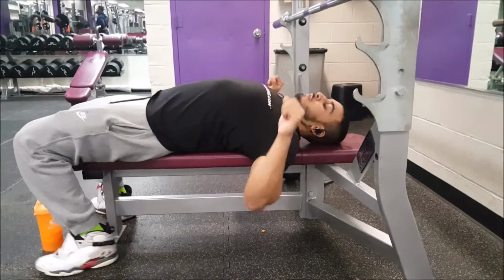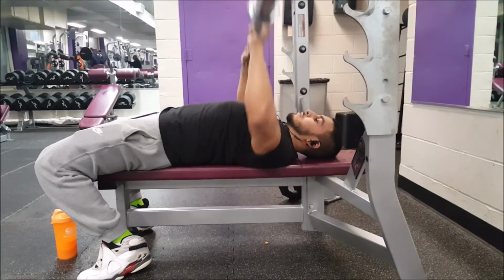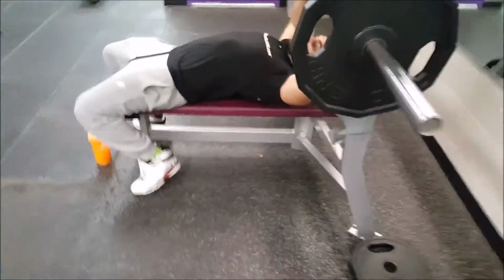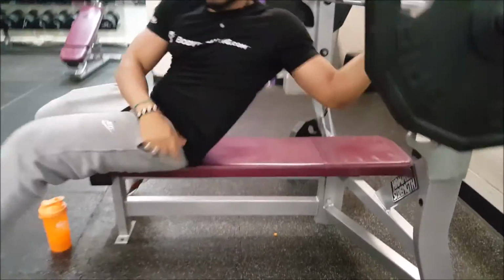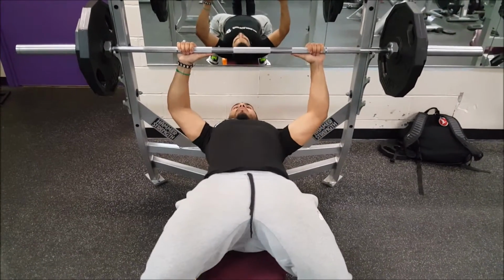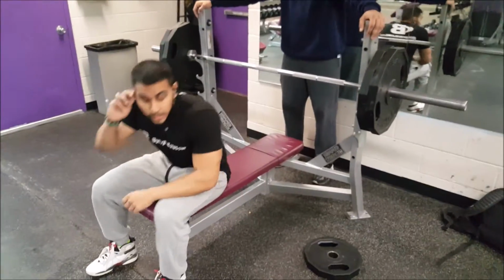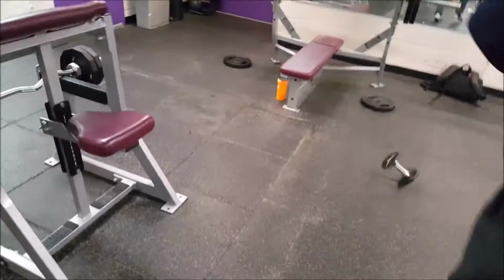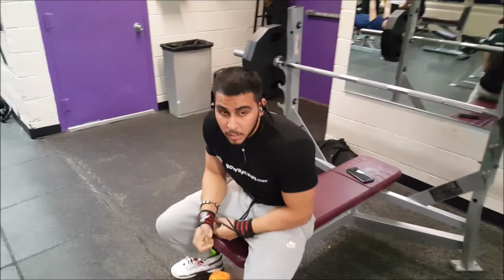How To Bench Press | Bench Tips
This video shows you the basics of bench pressing and a few tips and pointers so you can get the best of the exercise. I also added the pause bench press at the end to give another variation of the exercise so that you can incorporate it into your routine. Pause bench presses help with your explosiveness leading to benching more weight.